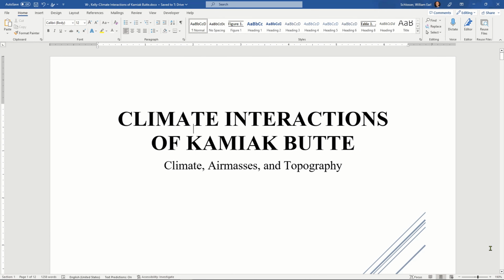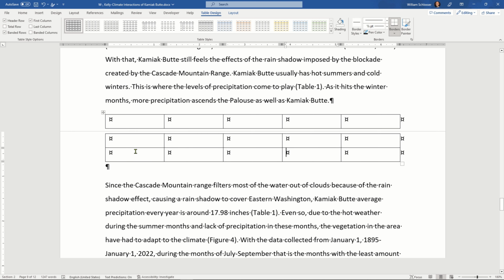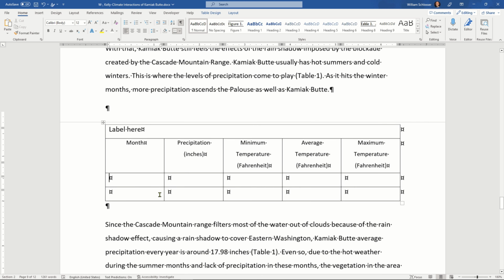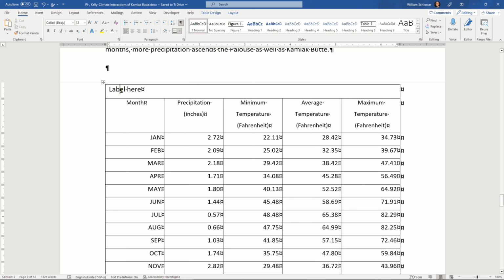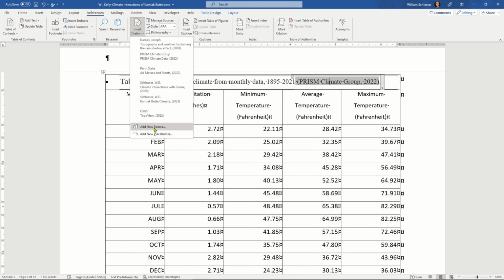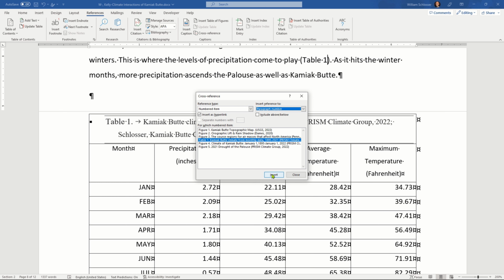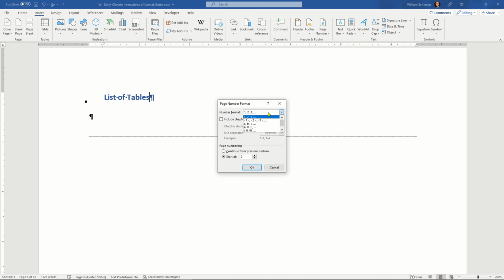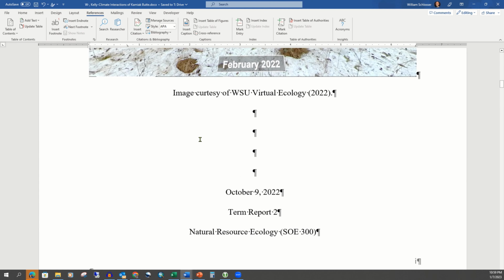#5: Style Heading 8 for Tables in your MS Word document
Today I demonstrate how to advance your writing mission to insert tables used in your professional report. You have seen the Tech Tools for Learner Success video number 4, about using Style Heading 7 when you labeled your automatically numbered figures. That works great, so now you step into advancing this to Style Heading 8 as applied to this table heading.